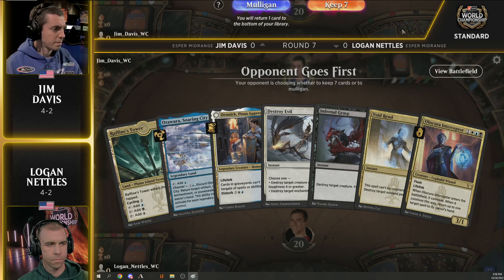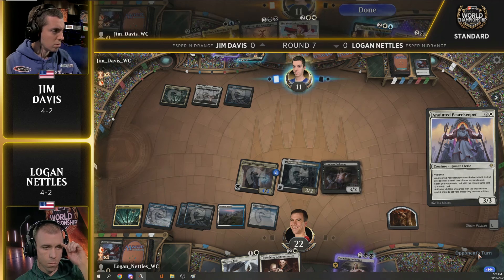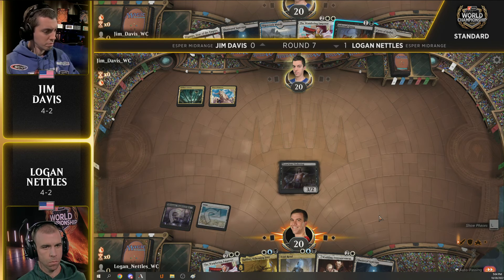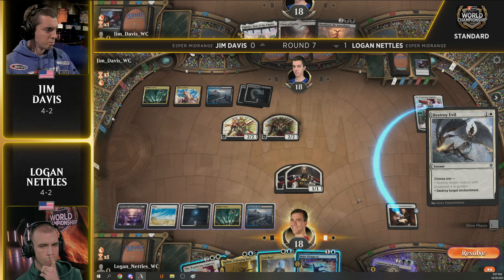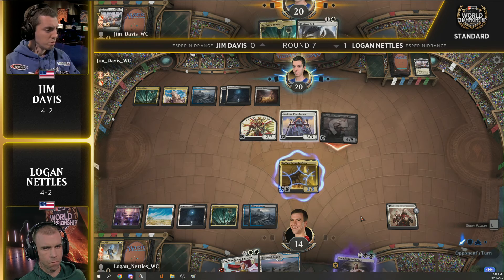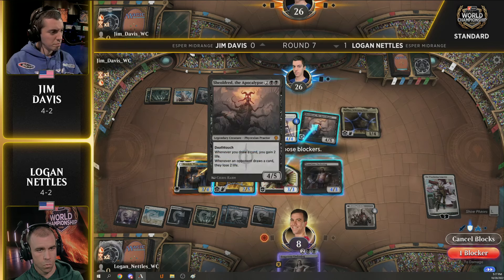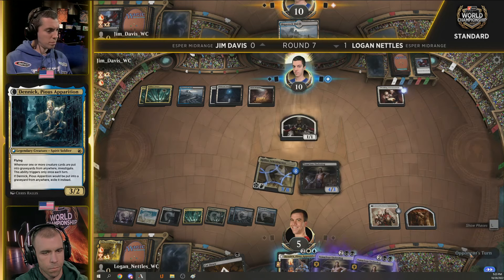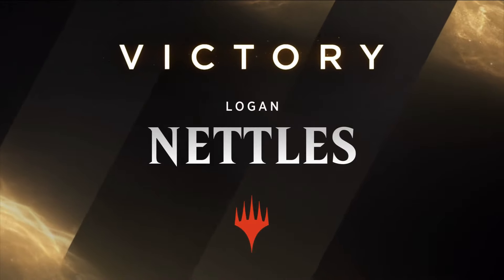Logan Nettles vs Jim Davis | Round 7 | Magic World Championship XXVIII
Logan Nettles (Esper Midrange) vs. Jim Davis(Esper Midrange)

Find full coverage, decklists, and more from Magic World Championship XXVIII